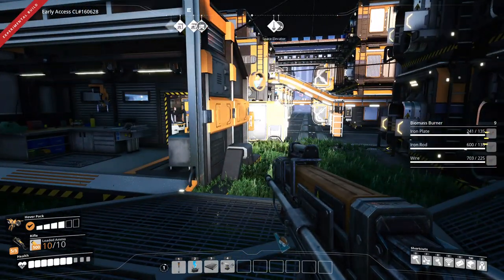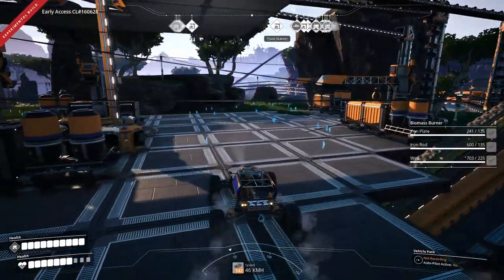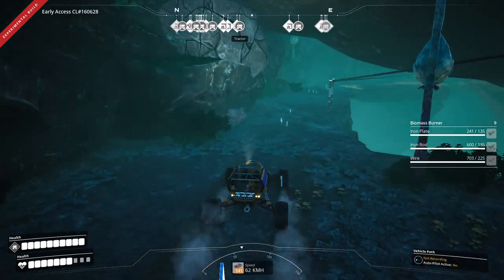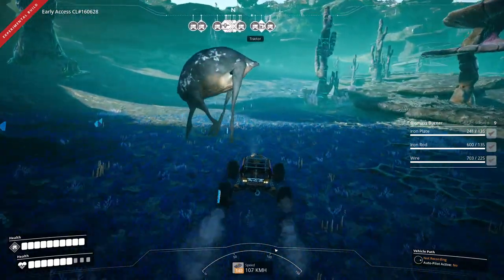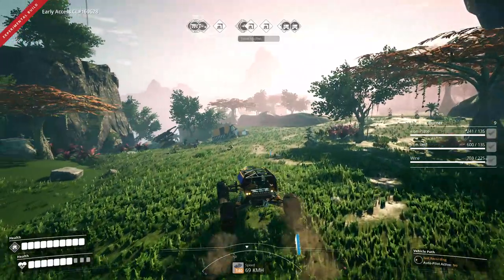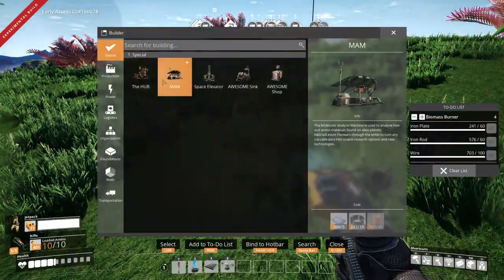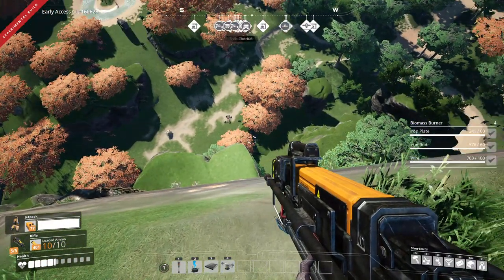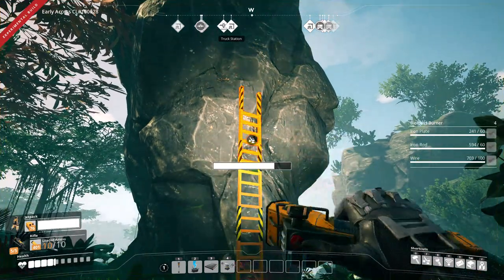Satisfactory Let's Play [Update 4] - Ep 80 - Crystal Oscillator Hard Drive Hunt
In this episode we go back to hard drive hunting in the Eastern Dune Forest area and pick up 3 new hard drives using 20 MW of Power and Crystal Oscillators. We also research the Fertile Uranium alternate recipe.